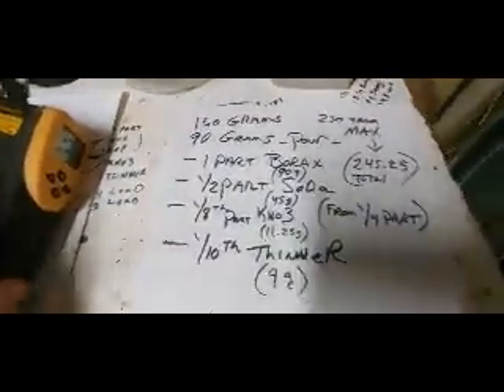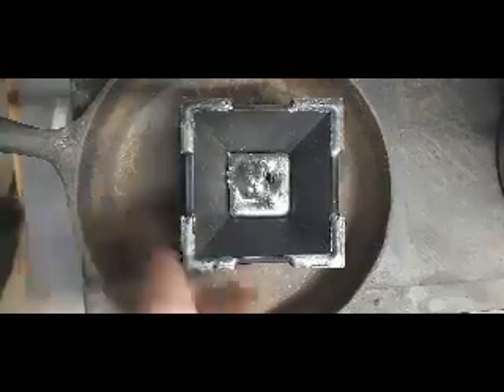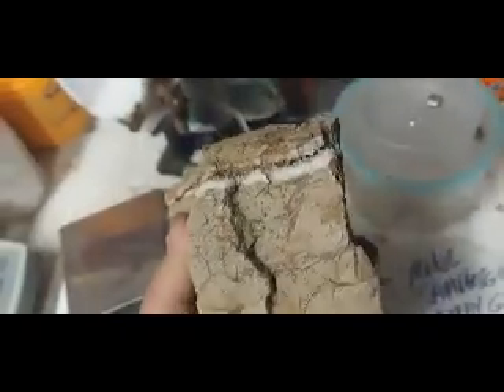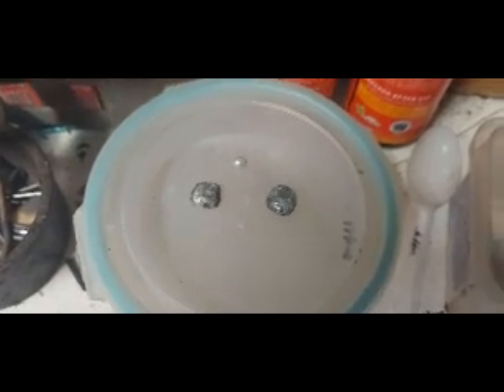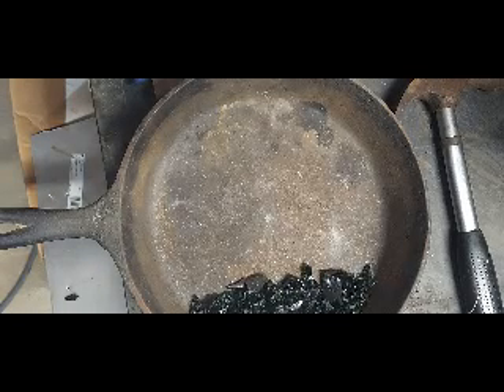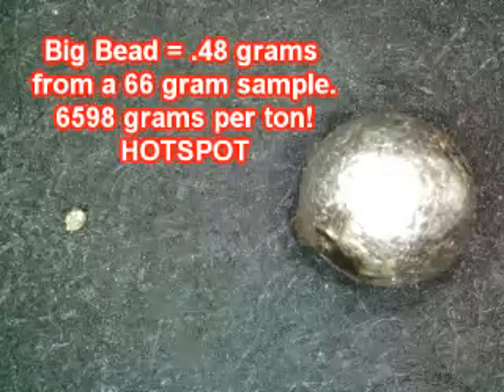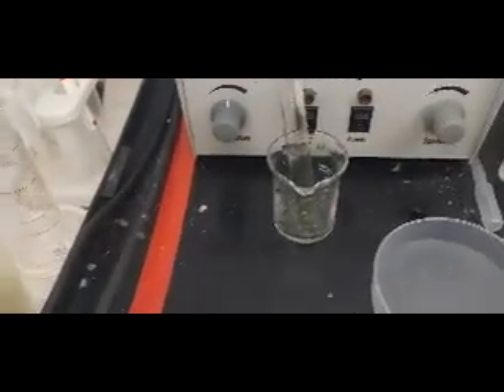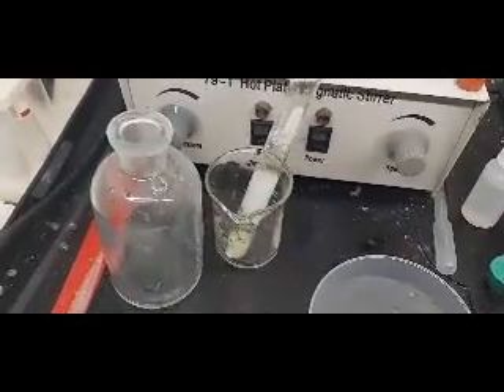Mahoney Mine Gold Ore Assay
Remember! Jesus is LORD! To obtain a certified fire assay report for this ore please contact the mine owners. Visit @themahoneymine  to learn more about the ore and the mine from which it came.

Visit our lab for more information on our fire assay services